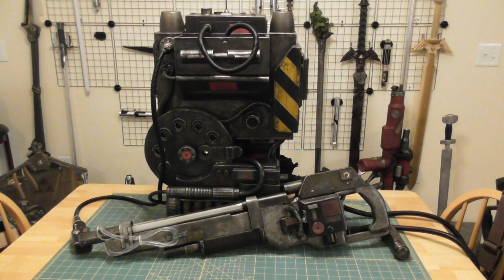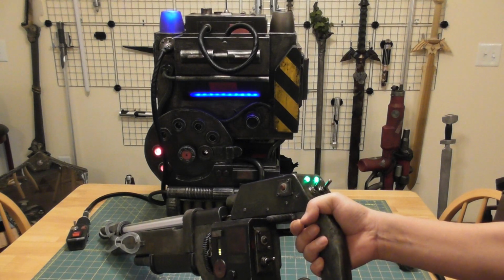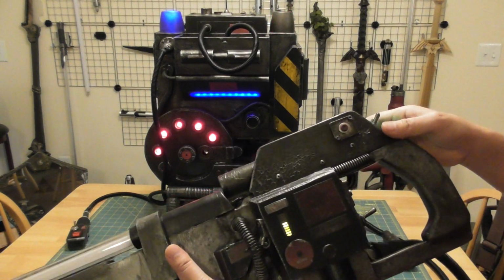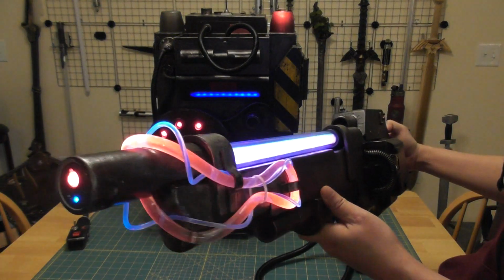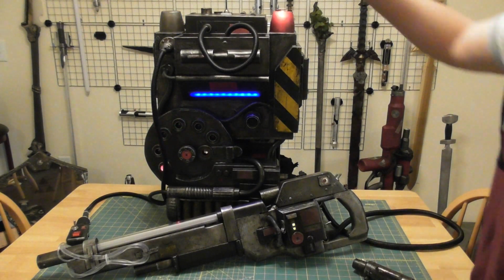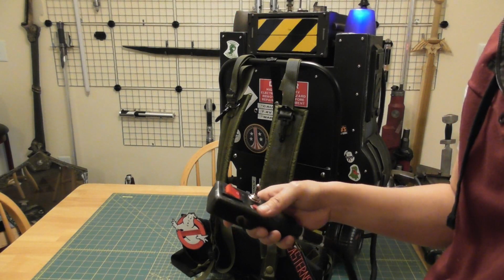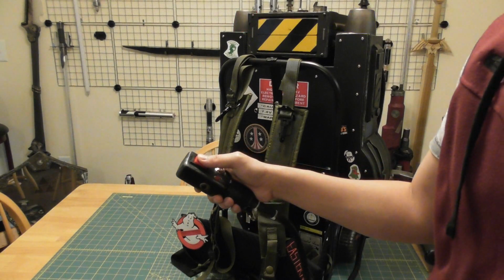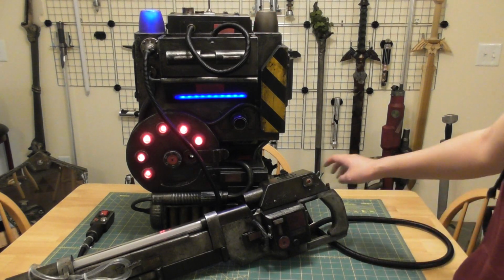Custom Proton Pack, Trap & Thrower by e57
Again, it's that, "I want that, but not exactly that" syndrome that I seem to suffer from.  This time, appearing in the vague form of a Ghostbusters Proton pack...